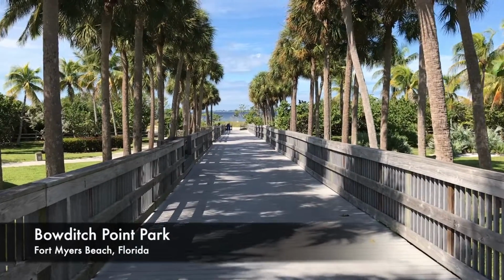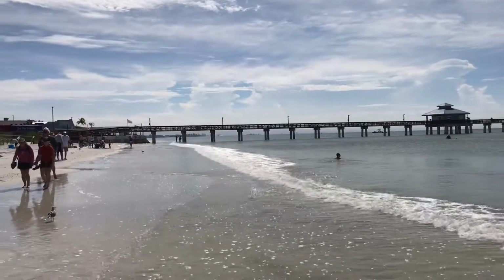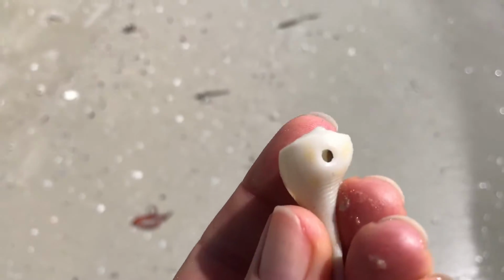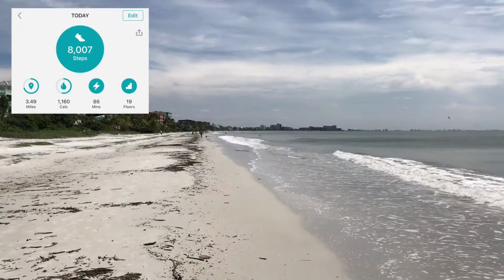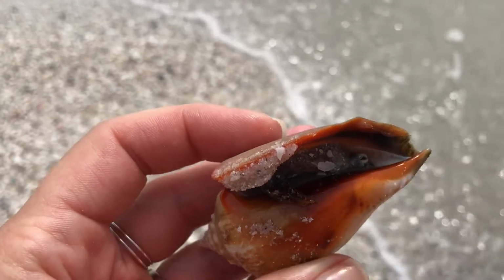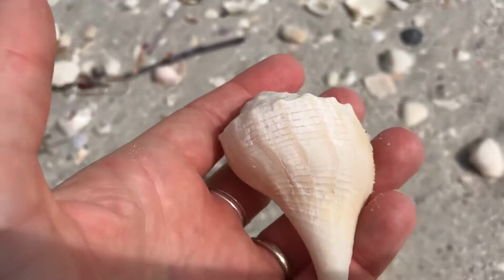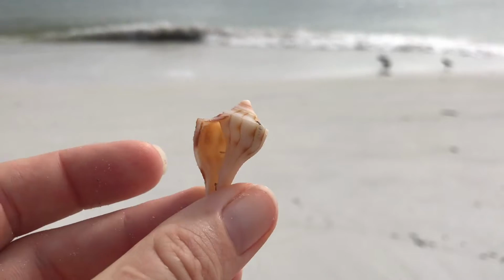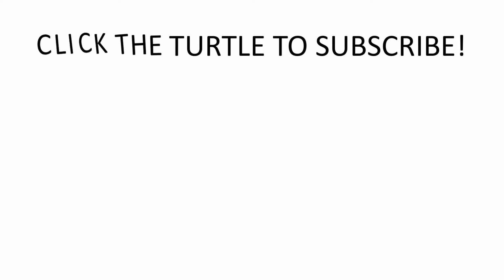Hunting for sea shells in Florida. We walked 8 miles and I finally find a shell I've been hunting!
Hunting for sea shells is one of my favorite past times. On the weekends you'll usually find me walking the beaches of Southwest Florida looking for critters and sea shells on the beach.

What happens when you walk more? Depending on the day, you increase your chances of finding more. On this day we walked the entire length of Fort Myers Beach. I'll take you from Bowditch Point Park all the way to the Big Carlos Pass bridge. The weather was great and we found a few critters along with a bunch of keeper shells, including a shell I've been dying to find for myself!